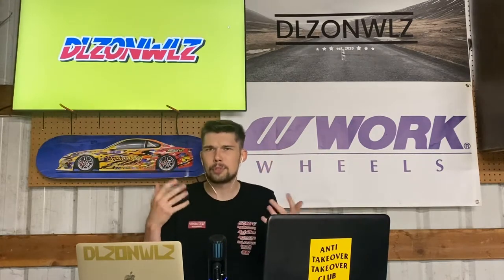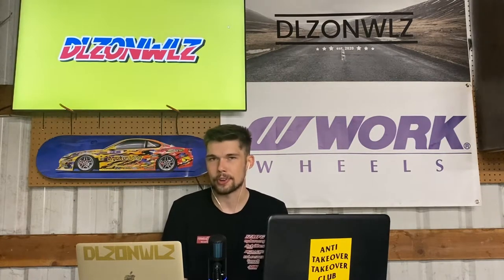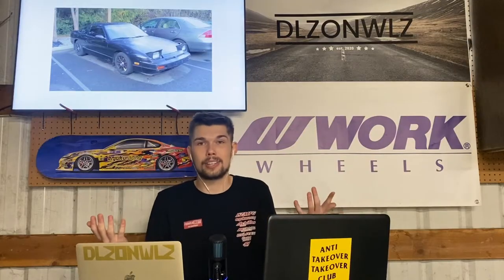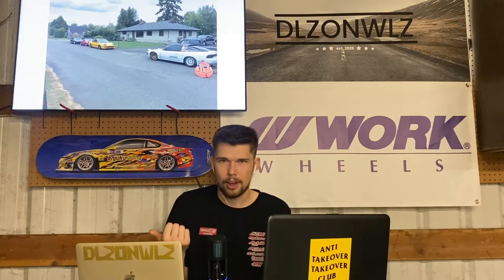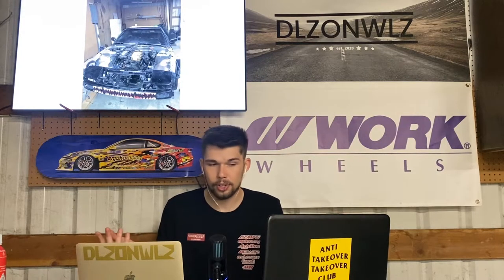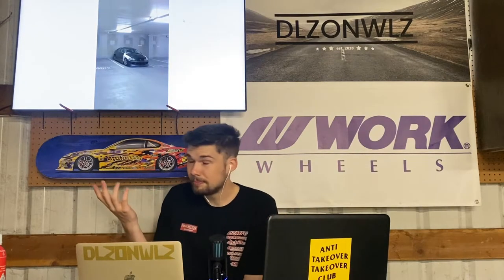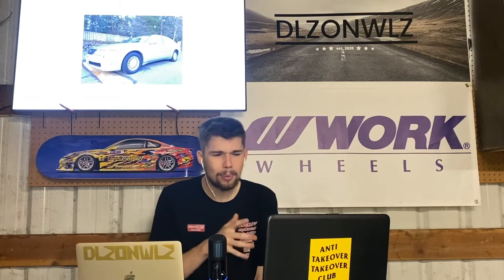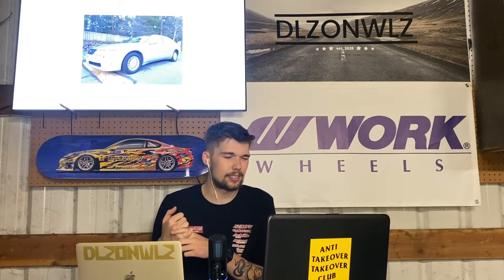DLZONWLZ PODCAST EPISODE #02: OVER ONE HUNDRED CARS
Hello Ladies & Gents, I present to you, another full length episode of the dlzonwlz podcast. This episode we dive into a couple more cars from my past, and discuss the stories behind them! More episodes incoming, make sure to follow us for upcoming interviews with drifters in the PNW!